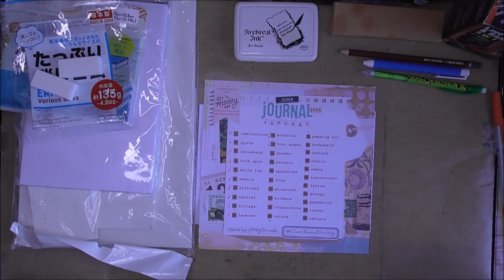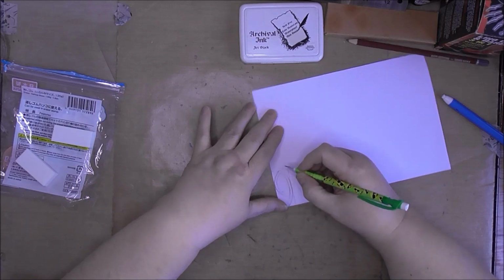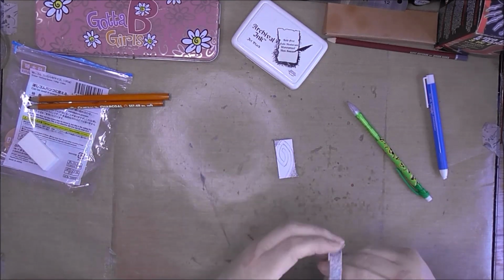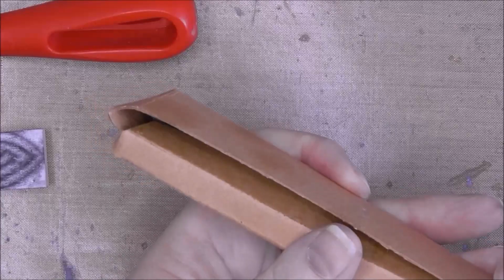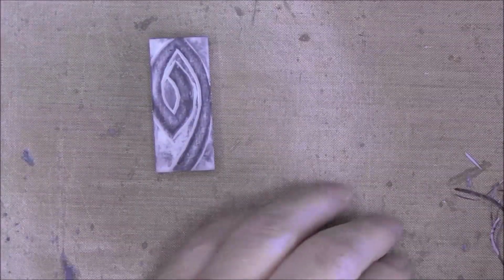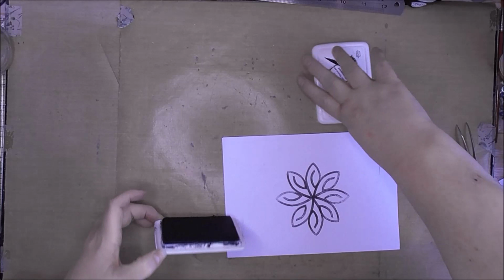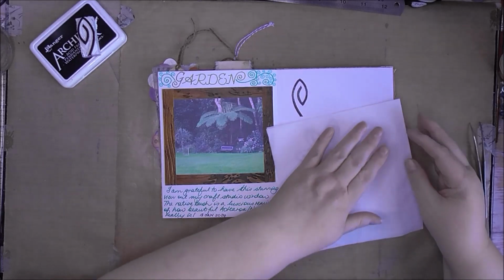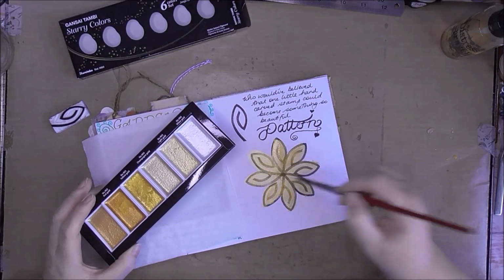junkjournaljanuary2024 - Prompt 14th January - Pattern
I was really struggling with this one. I had no idea, or maybe I had too many ideas, but none of them were really gelling with me. And then in a flash it came to me. Something I hadn’t done for a while… why not make my own stamp and use that to create a pattern?

You can make your own stamps with some pretty basic supplies. You can make them out of cheap plastic or rubber erasers, just the usual ones from the stationery store. You can use a cutting blade to carve a design, but just be careful you don’t cut your fingers as although it's cheap option, it's not the safest option.

I came up with a simple design, as I was viewing it as one piece in a puzzle. I didn’t know what the puzzle looked like, but one piece was a good start.

I have committed to participating in Junk Journal January 2024; a prompt-based ephemera inspiration video series hosted by @MegJournals in collaboration with Get Messy Art. This is my first time participating.